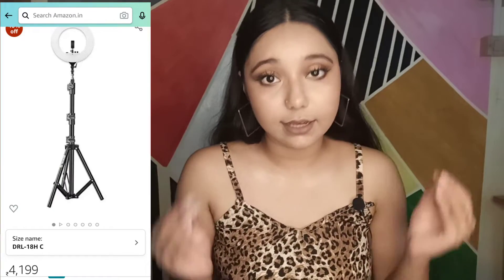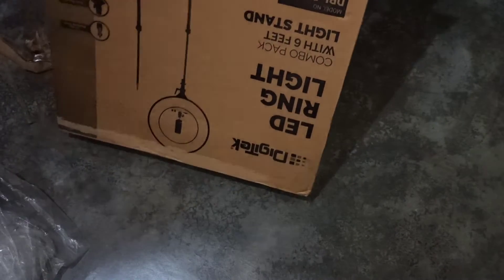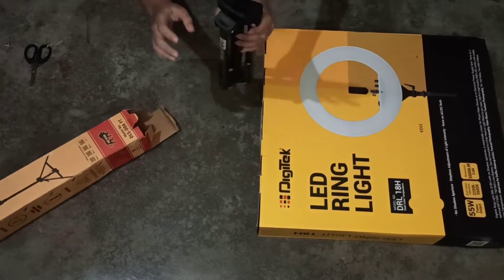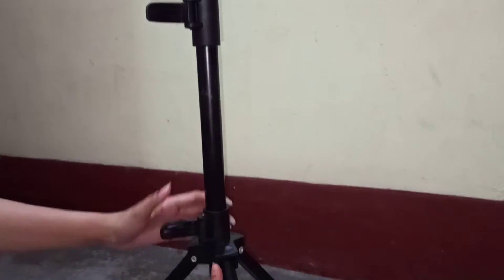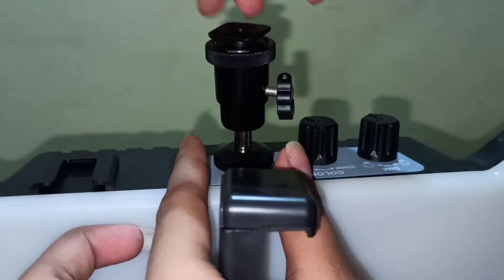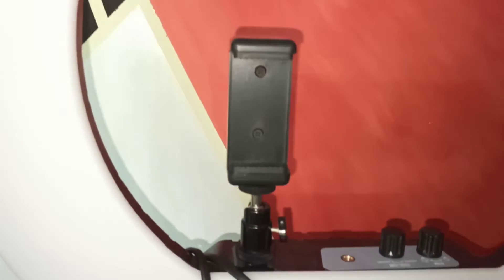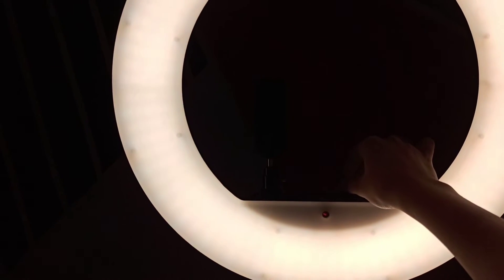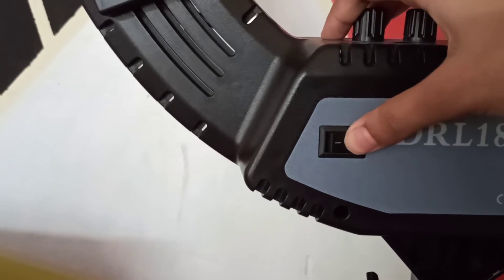Best Ringlight for YouTube | Ringlight unboxing | Digitek LED Ringlight review | Liza Sarma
I finally bought a Ringlight for my YouTube videos. Also if you want a review of the mic you can comment down, I am up for it as well. The links of the mic and the Ringlight are given below ⬇

Note : please don't use any picture or any other content from my videos without my permission